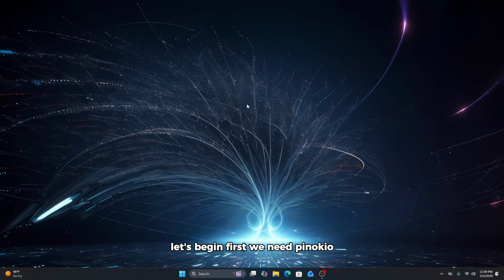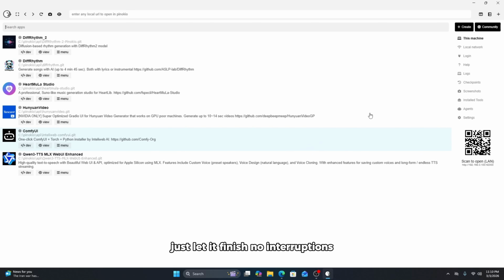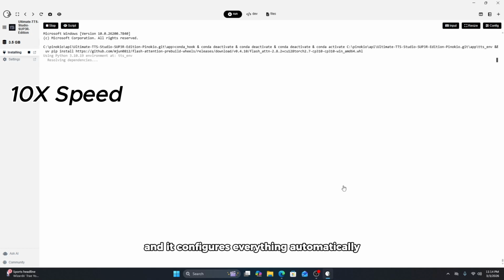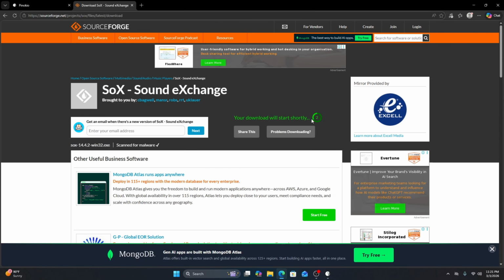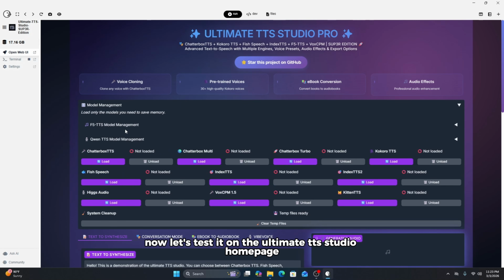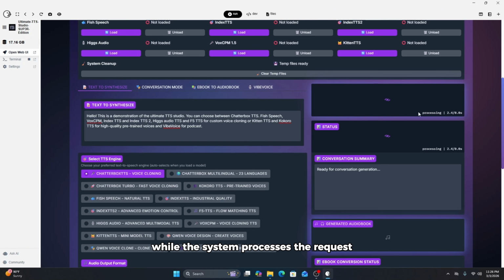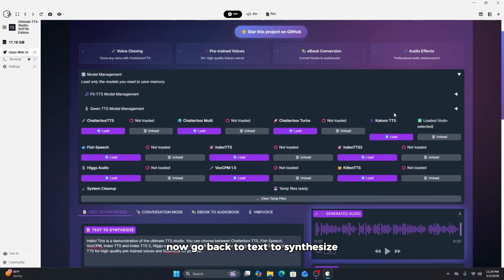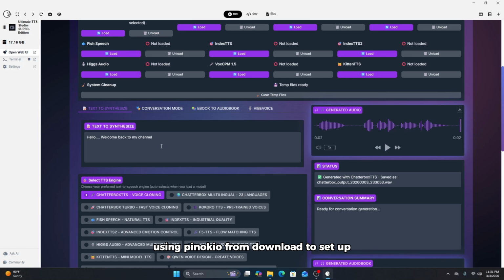Create Realistic AI Voices in Minutes | Ultimate TTS Studio Sup3r Edition Tutorial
Learn how to install Ultimate TTS Studio Sup3r Edition using Pinokio step by step. In this beginner-friendly tutorial, I show you how to set up the AI text-to-speech system and generate realistic AI voiceovers directly on your computer.

If you want to create high-quality AI narration without using a microphone or expensive voice actors, this guide will help you get started quickly.

In this video you will learn:
• How to install Pinokio
• How to install Ultimate TTS Studio Sup3r Edition
• How to install SoX Sound eXchange
• How to load TTS models like Chatterbox and Kokoro
• How to export generated speech

Ultimate TTS Studio Sup3r Edition allows you to generate realistic AI speech locally using powerful voice models.

Perfect for:
YouTube creators
Audiobook creators
Content creators
Developers
AI enthusiasts